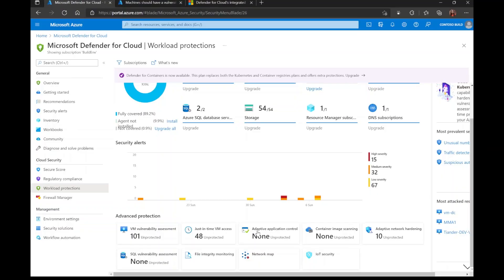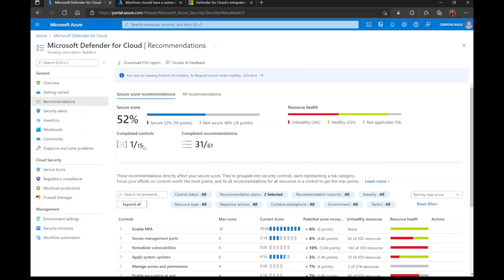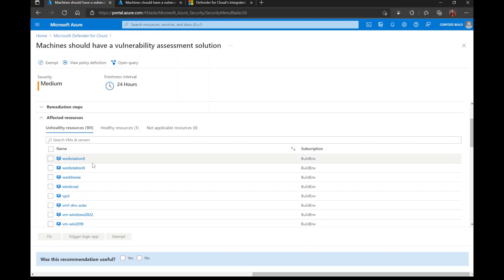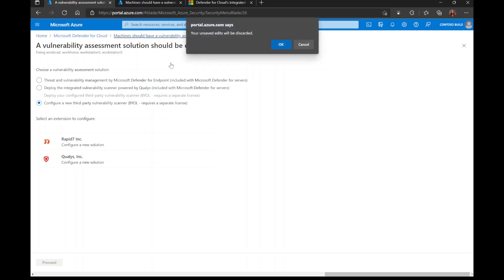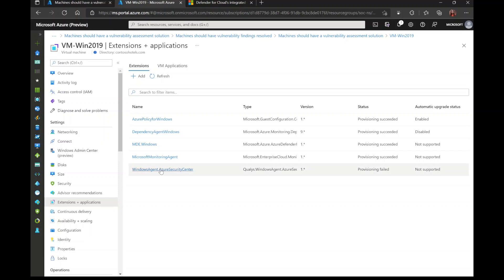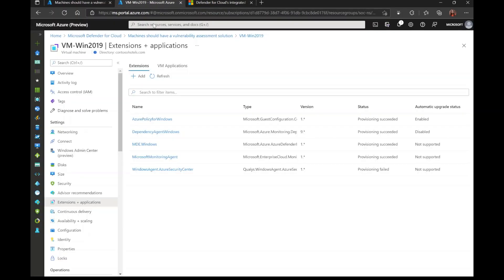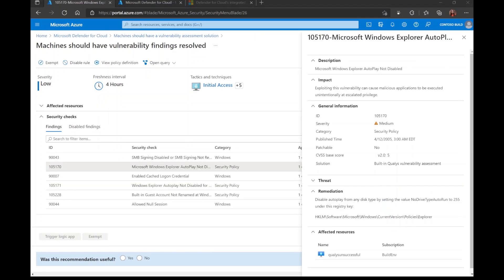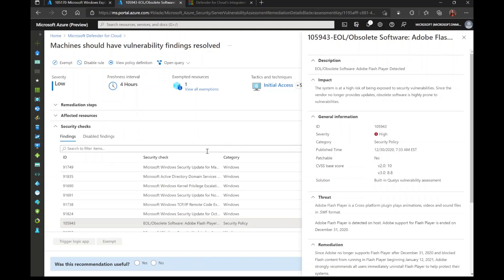Microsoft Defender for Cloud: Qualys Vulnerability Assessment Scanner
An important part of cloud security is identifying and analyzing vulnerabilities on your cloud resources. Microsoft Defender for Cloud’s cloud workload protection capabilities include the integrated Qualys vulnerability scanner. The scanner monitors and analyzes machines to report vulnerability findings back to Microsoft Defender for Cloud. In this video, Future Kortor walks you through how to deploy the Qualys scanner and remediate the security findings.